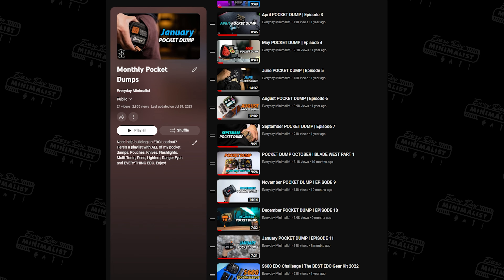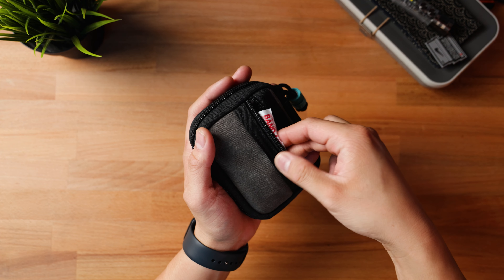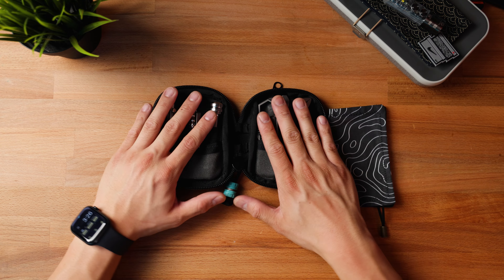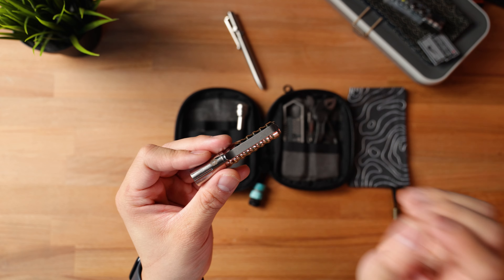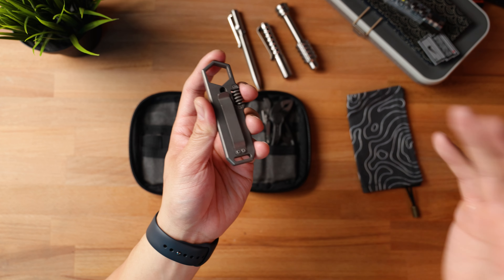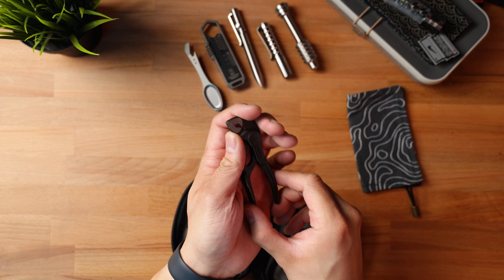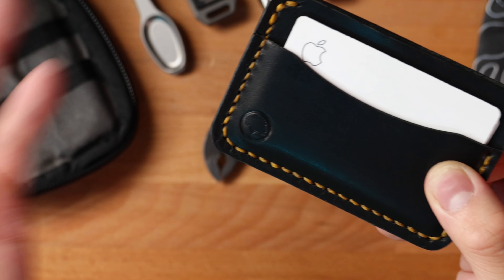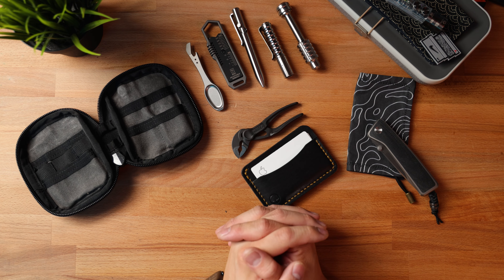September POCKET DUMP | TEAL BLUE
Today I'm showing you my September Pocket Dump. I've featuring some cool gear in this video, enjoy!